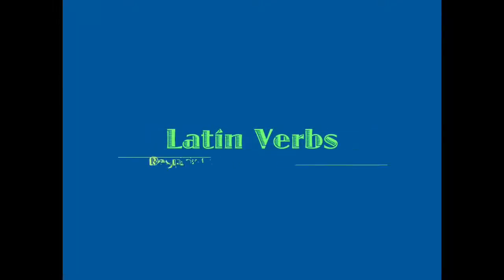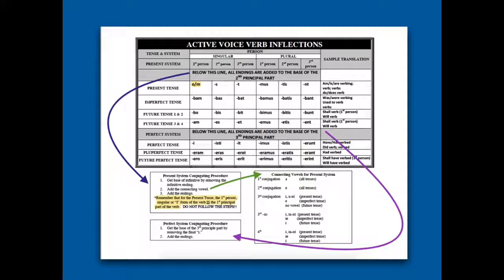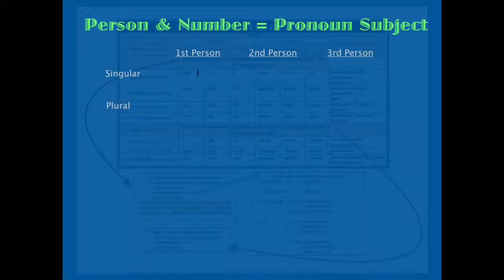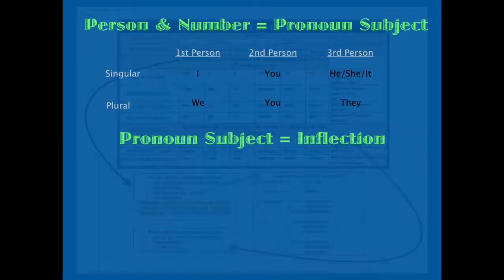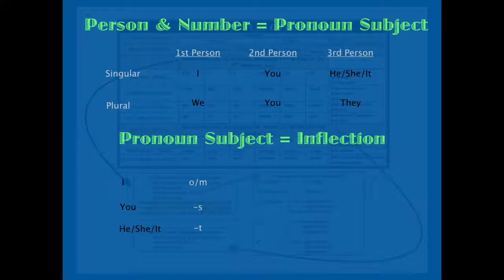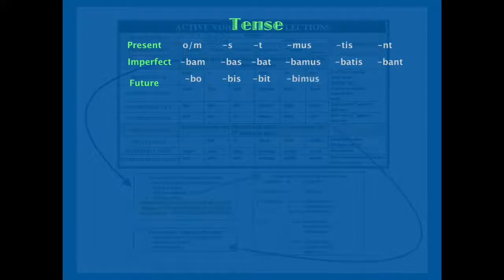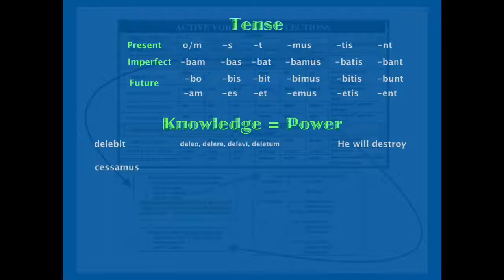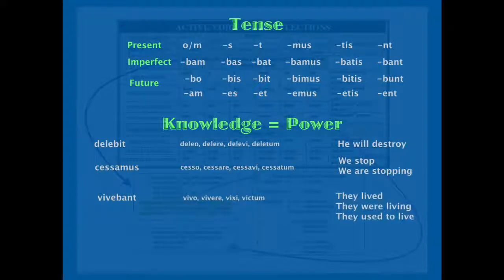Lesson6 part1: Verb Inflections, Subjects, & Tense